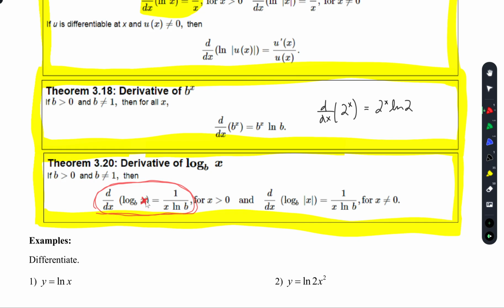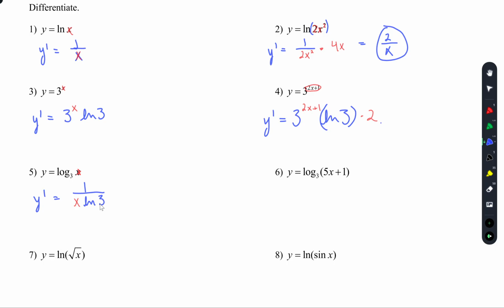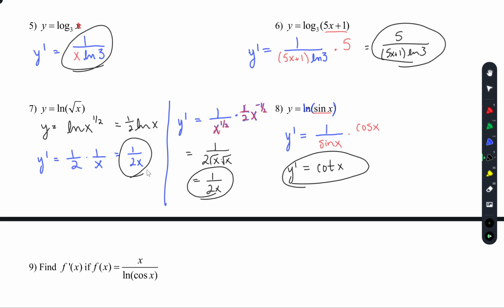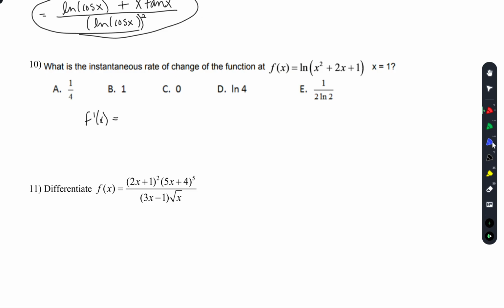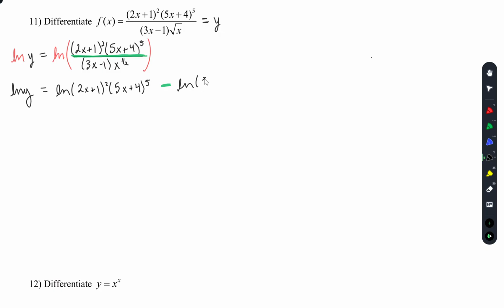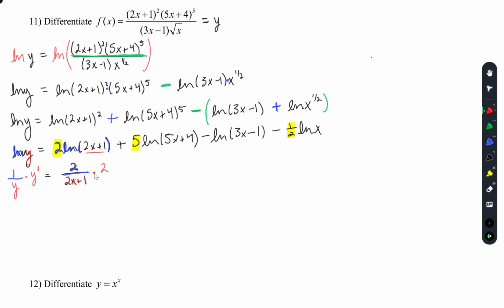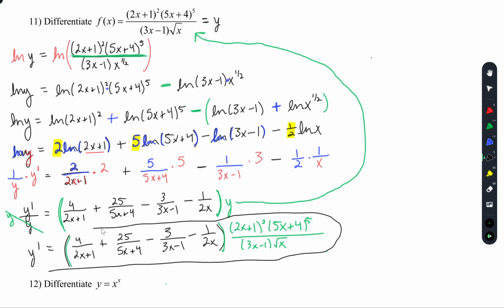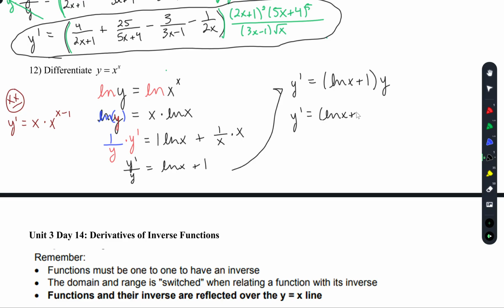Unit3D13AB: Derivatives of Logarithmic and Exponential Functions